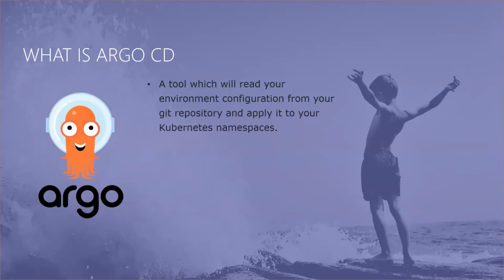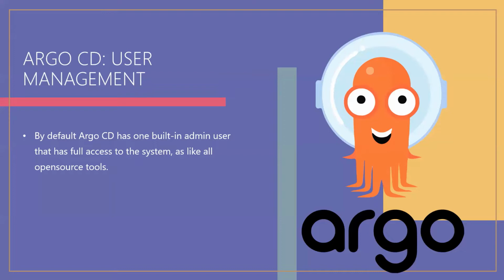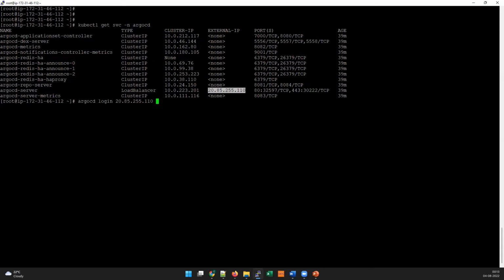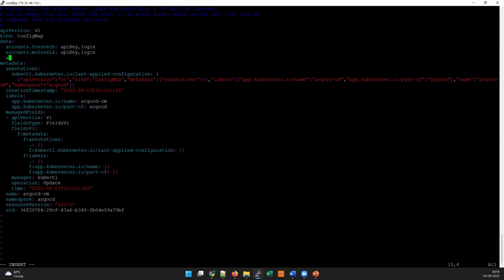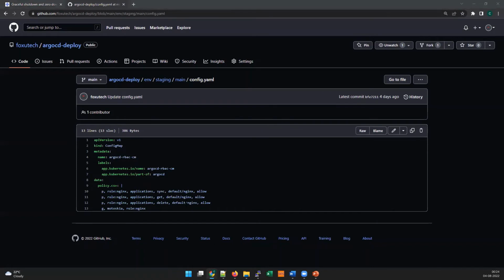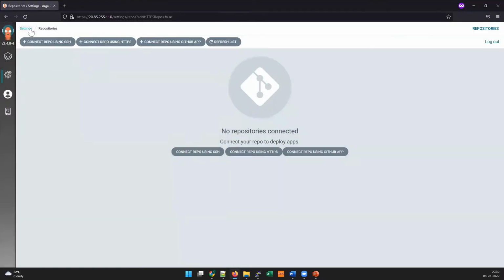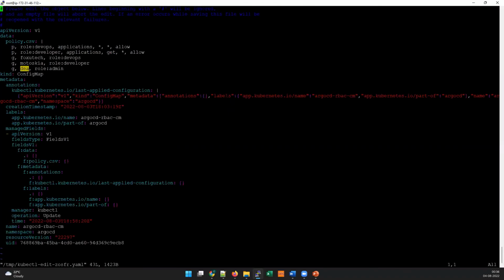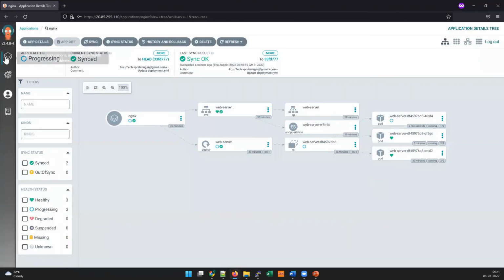How to Manage ArgoCD RBAC configuration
In this video we have covered about ArgoCD RBAC and how to manage it. you can also read

Argo CD projects and some example scenarios and last part we have covered installation and some basic commands. if you like to read a bit, please check